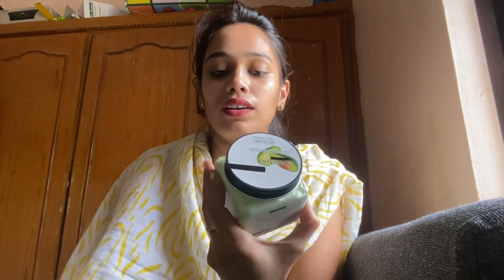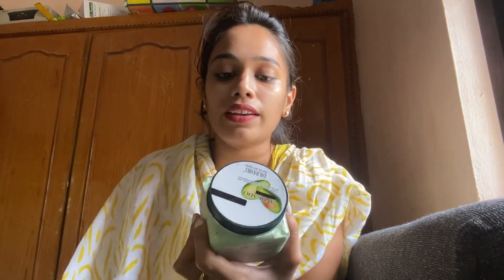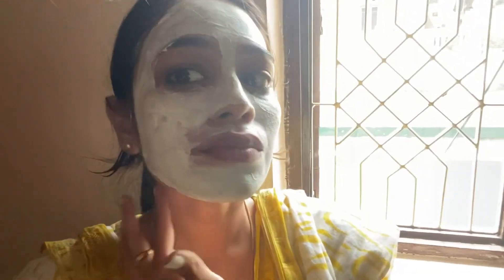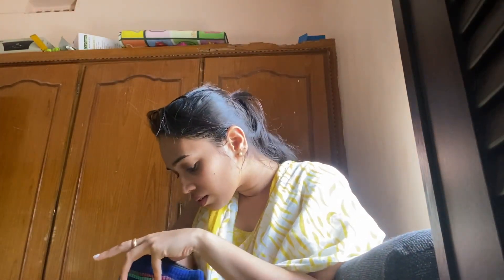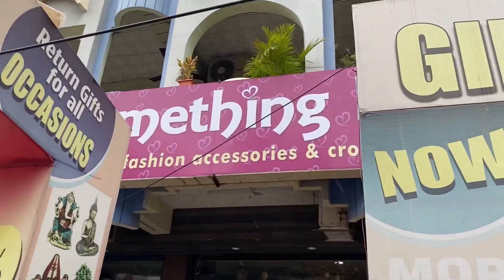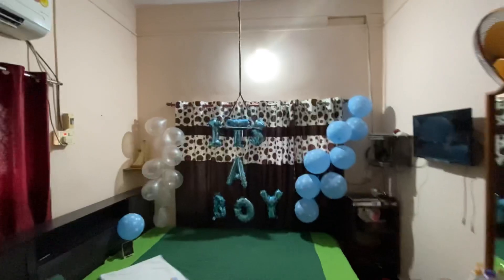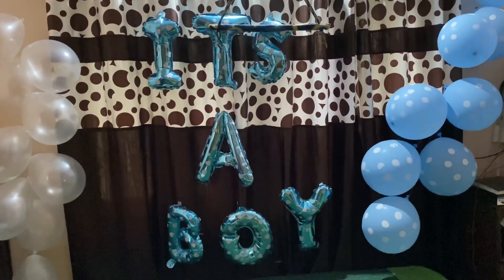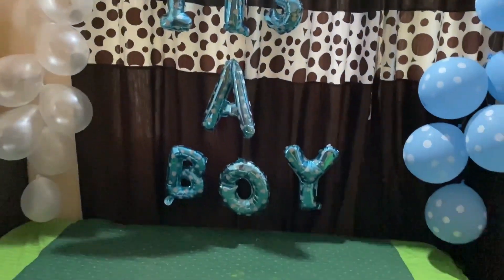VLOG || A day in my life Vlog || familyvlog familytime vlogger vizag mounica anil stories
HELLO
      I’M MOUNICA ANIL
      FROM VIZAG